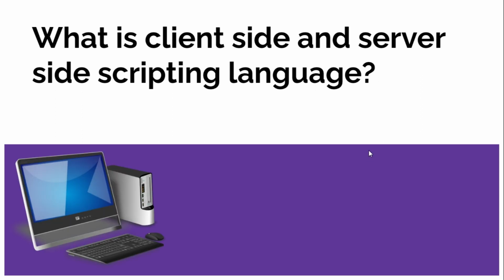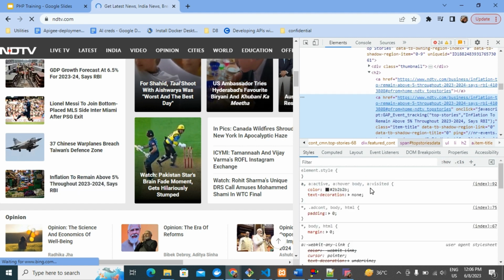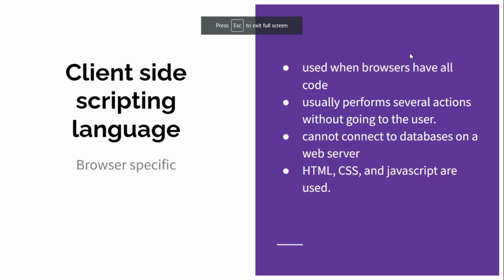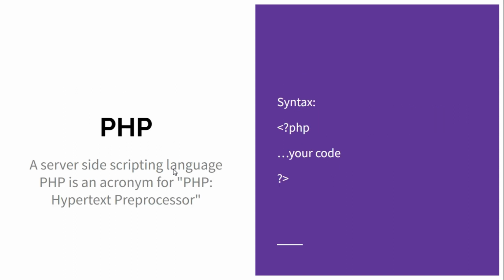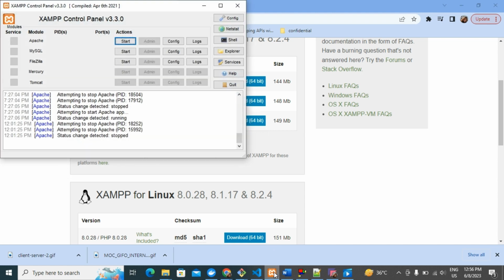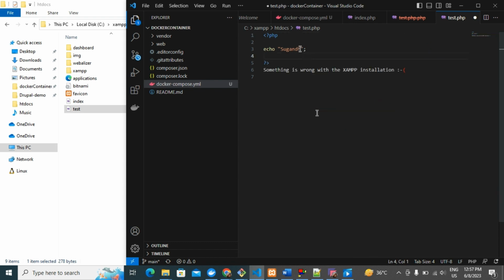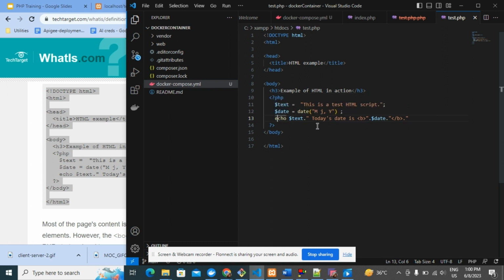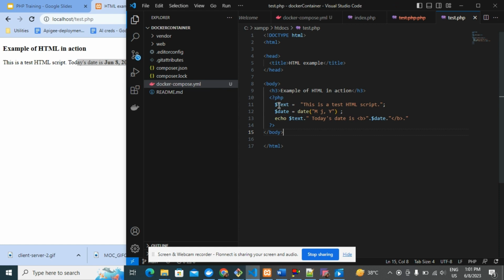PHP Basics | Ch. 1 | Get started with Drupal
PHP Basics to get started with Drupal